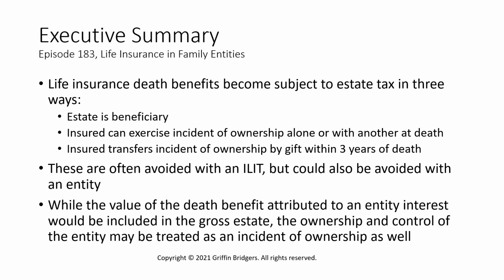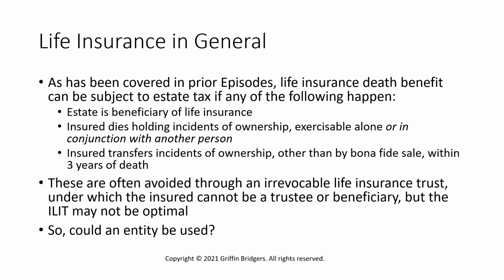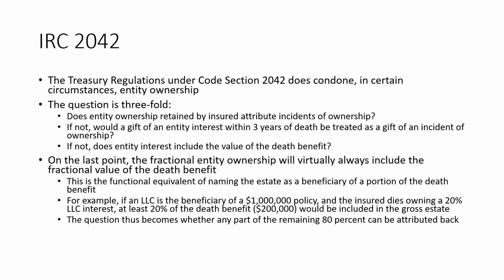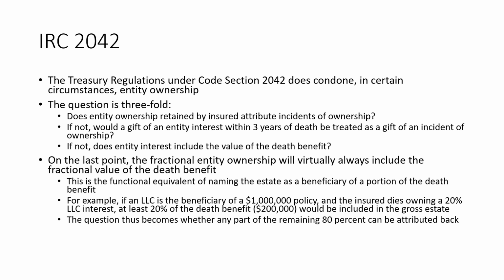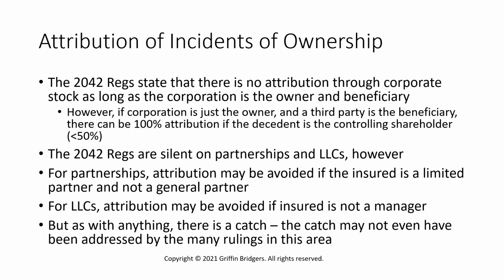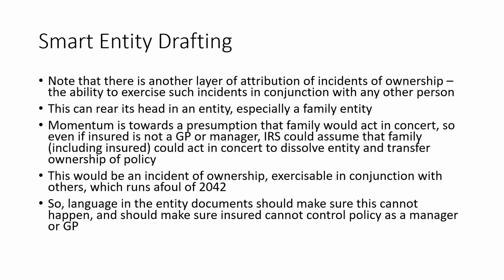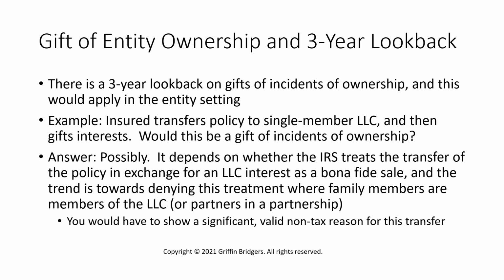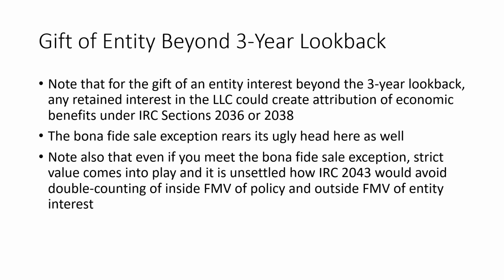Ten Minutes with Griffin, Episode 183: Life Insurance in Family Entities: Estate Tax Issues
The estate tax pitfalls with life insurance within a trust are well settled.  However, when life insurance is owned by a family entity, there are many issues that can arise when examining the estate tax consequences.  This is especially the case where the insured owns an entity interest at death, or transfers an entity interest by gift during life.

In this Episode, you will learn some of the surface-level issues that come into play.  There is a unique interplay between the estate tax rules for life insurance, and the evolving estate tax rules for entities where a majority of the ownership is by family members.